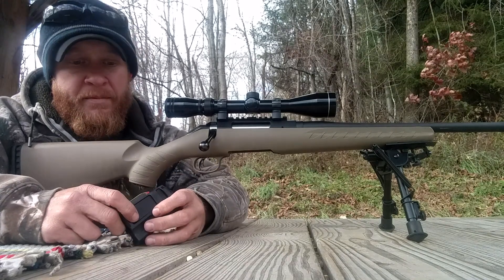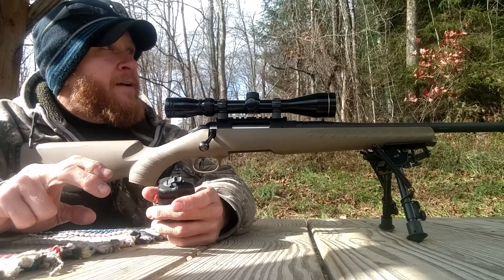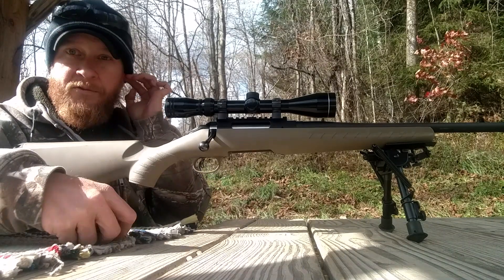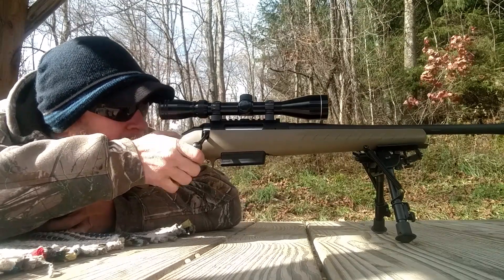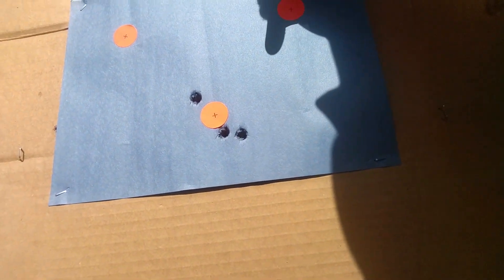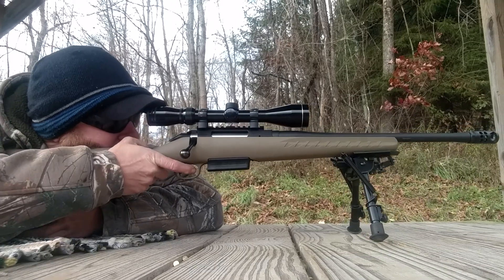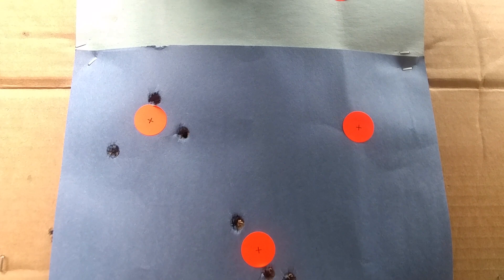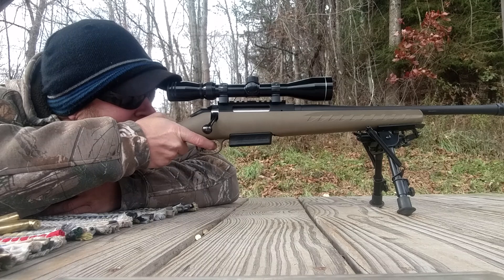450 Bushmaster testing handloads AA#9 and the Hornady 200gr FTX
Trying some new powders. I finally found the Accurate Arms #9. I also picked up some imr 4227 that I'm gonna be using soon. This powder gave me bad pressure with the first loads I loaded. I had to pull the bullets and start over so be careful if you plan on using this powder.